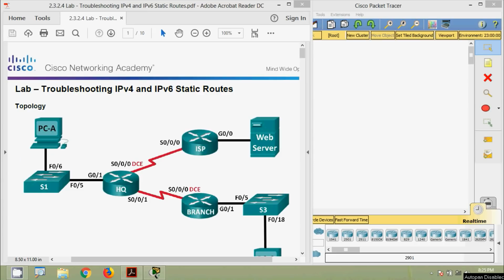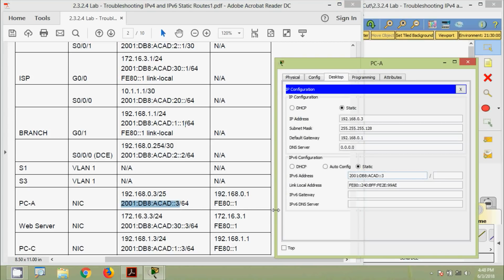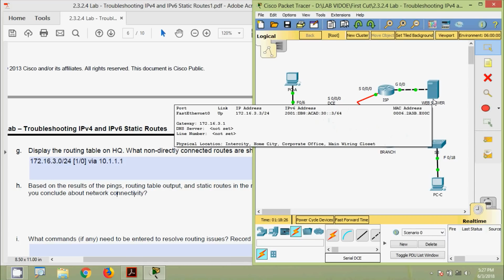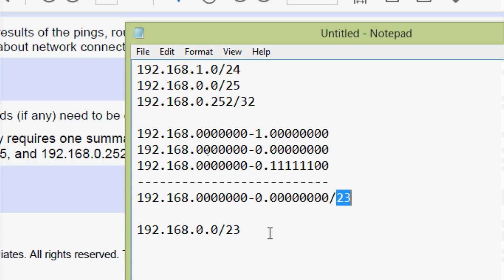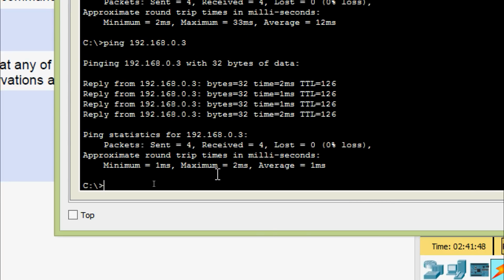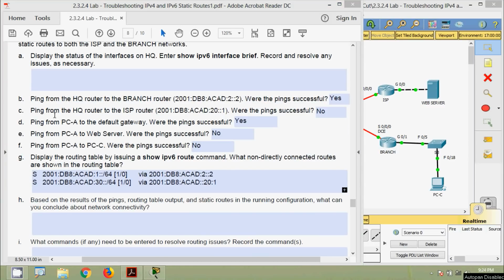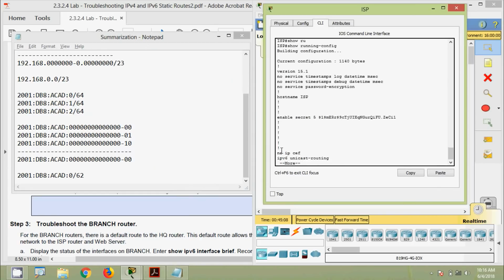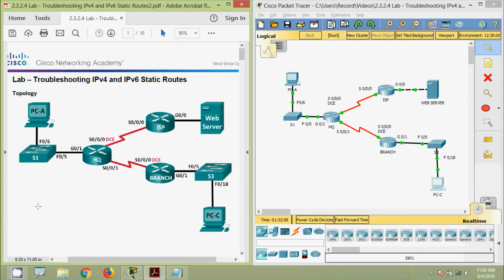2.3.2.4 Lab - Troubleshooting IPv4 and IPv6 Static Routes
CCNA Routing and Switching - 2.3.2.4 Lab - Troubleshooting IPv4 and IPv6 Static Routes